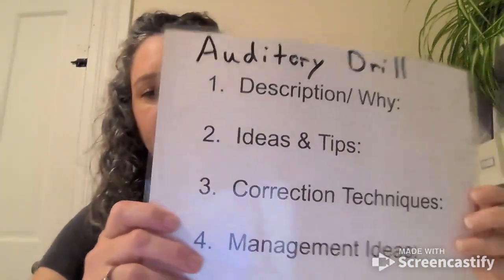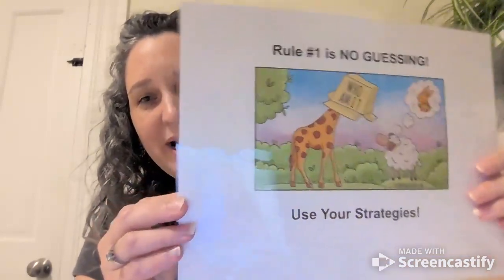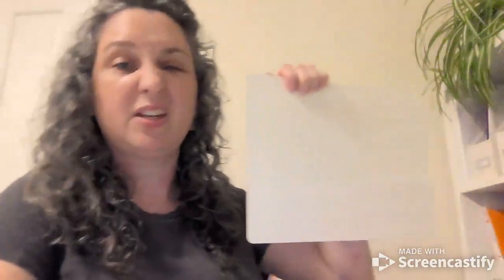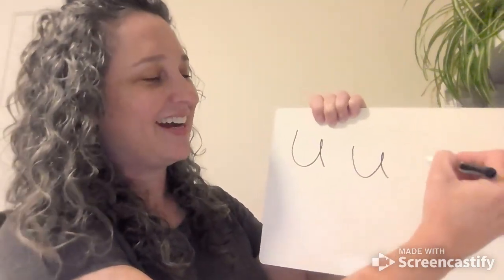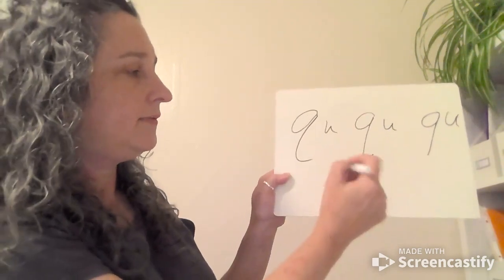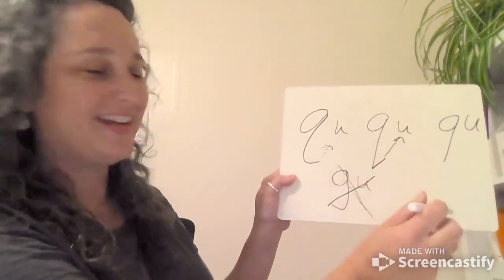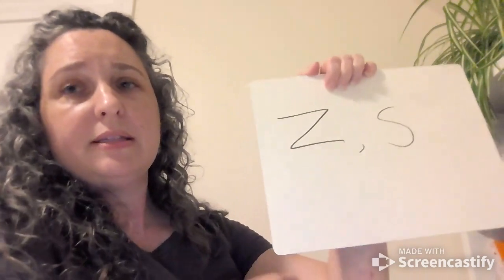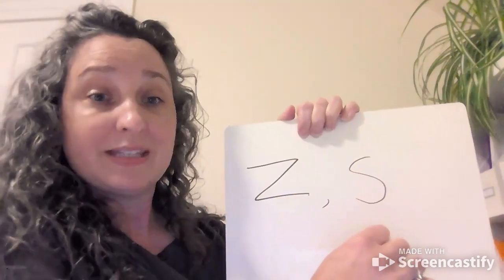Auditory Drill: Part 3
Auditory Drill: Correction Techniques